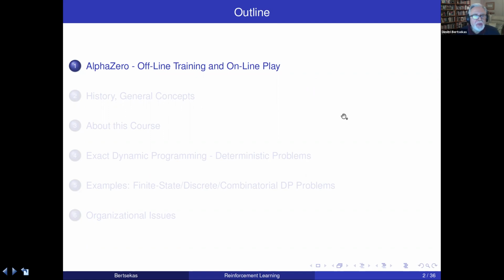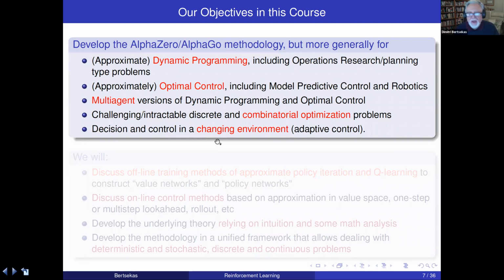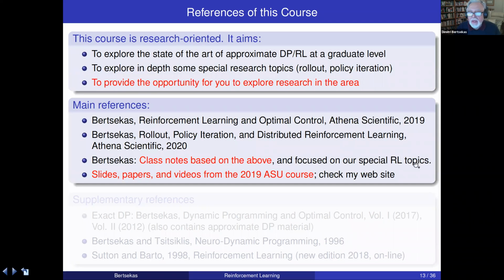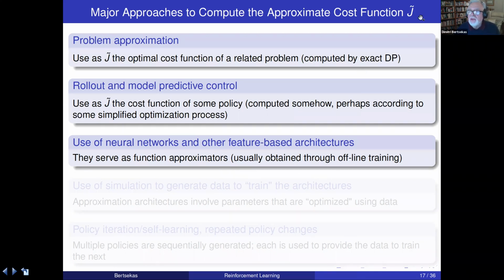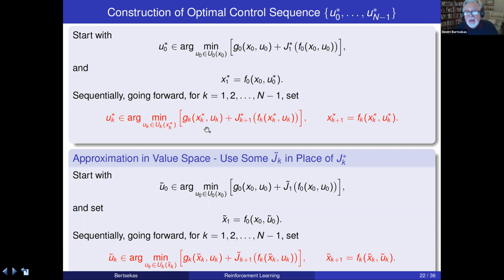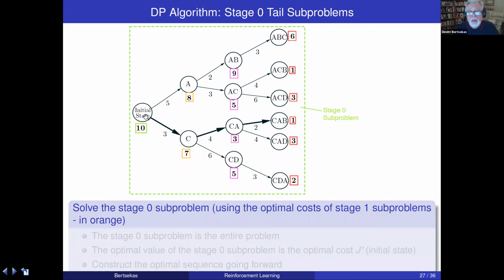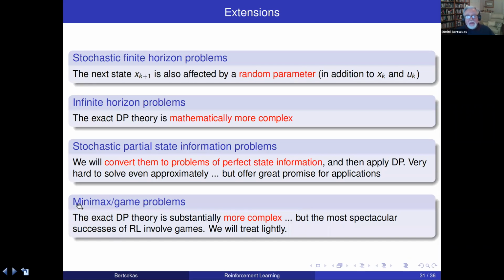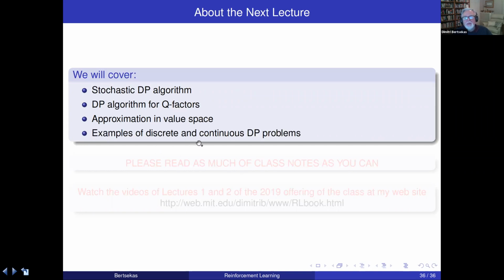Lecture 1, 2021. Overview. AlphaZero, DP, policy iteration. ASU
Slides, class notes, and related textbook material An overview of the course. AlphaZero, related game programs, and their connection to approximate dynamic programming ideas. Relations between reinforcement learning, and decision and control.  Introduction to deterministic dynamic programming.